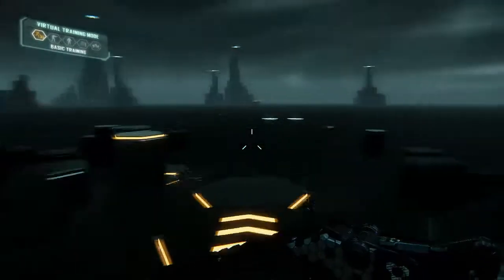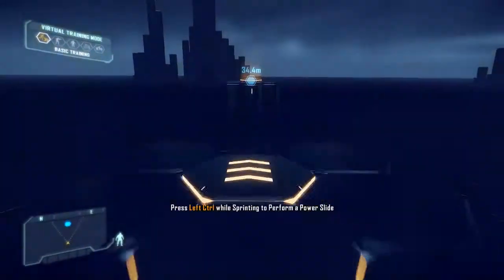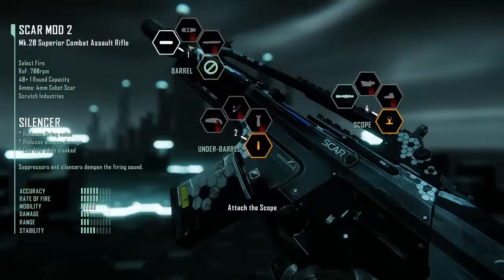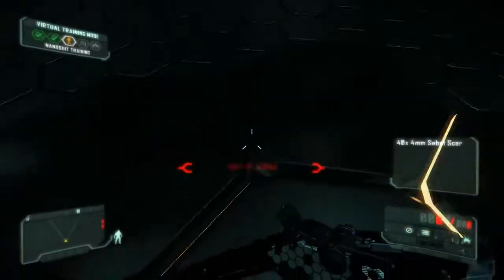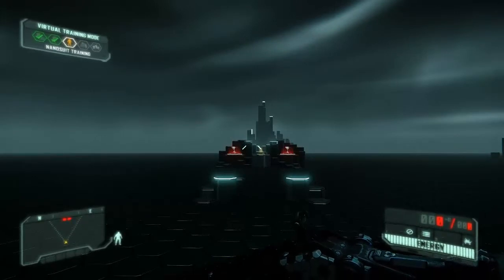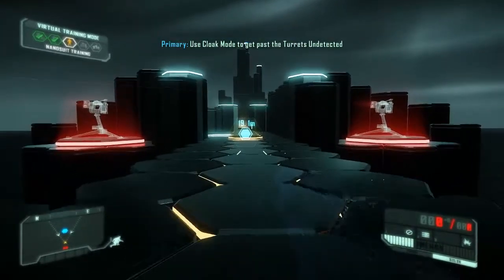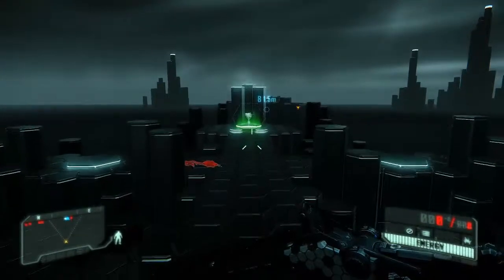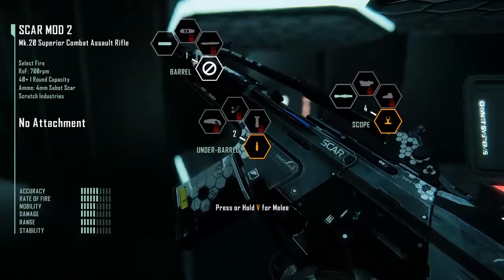Preparing Crysis 3 for Walkthrough / Gameplay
PC Specs

Case:
Nanoxia Deep Silence 6 Window Dark Black

Motherboard:
ASUS X99-DELUXE

CPU Type:
Intel® Core™ i7 5820K 3.3GHz

System Memory/RAM:
Crucial 16GB DDR4 2133MHz CL15 Quad Channel Kit

Video Card Model:
GIGABYTE GeForce GTX 770 OC WindForce 3X 4GB DDR5 256-bit

Hard Disk:
WD Blue 1TB SATA-III 7200 RPM 64MB +
SSD Samsung 840 EVO 120GB SATA-III 2.5 inch

Moitor:
LED BenQ Professional Gaming XL2411Z 24 inch 1ms GTG black